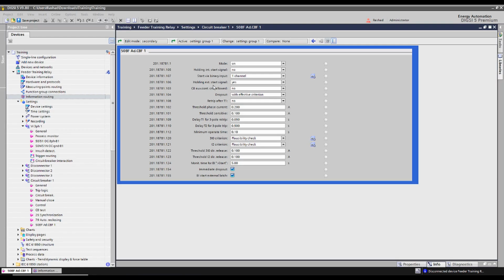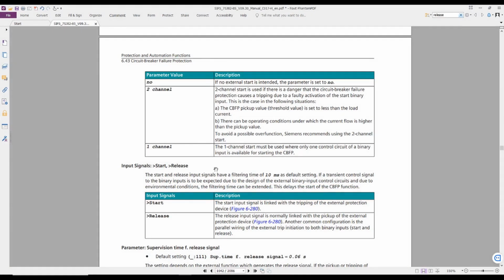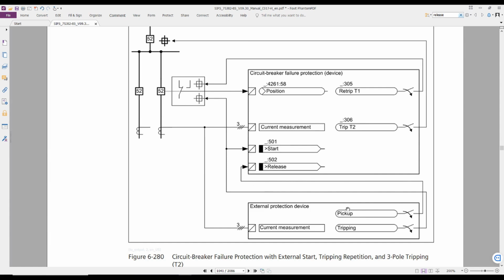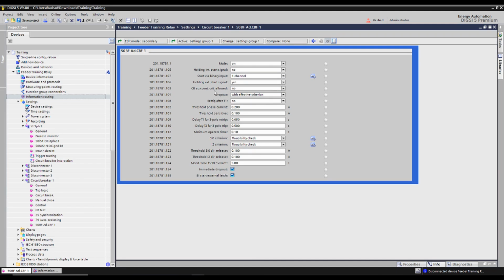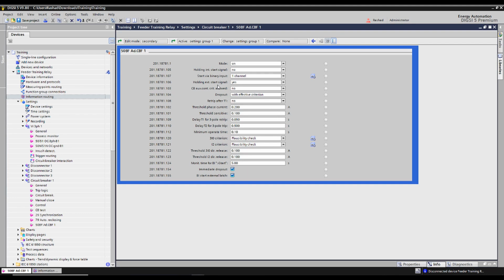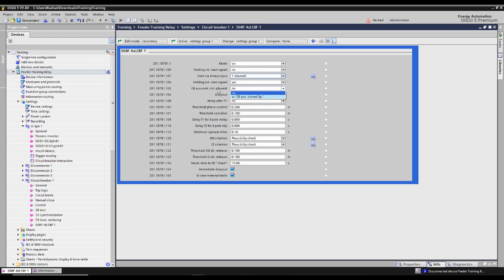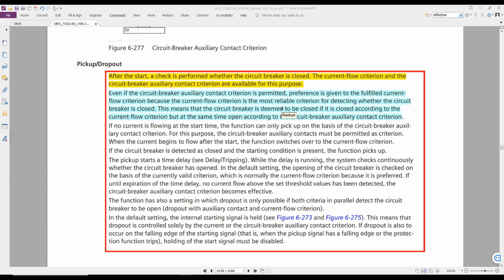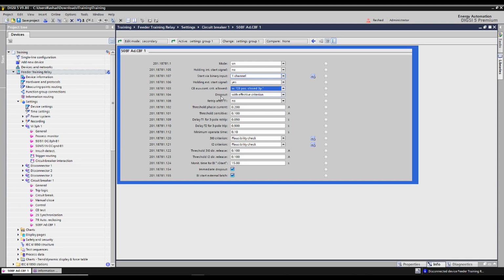15 SIPROTEC 5 7SJ82 CBF Part 02